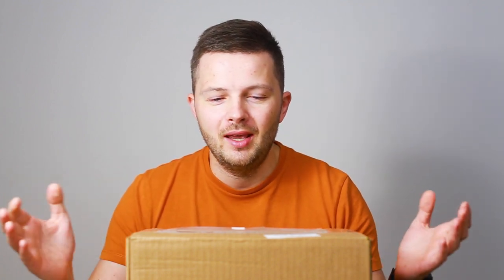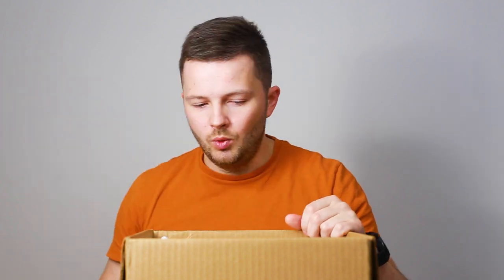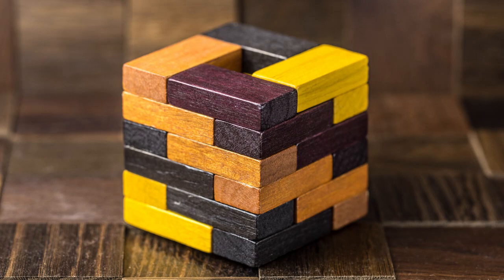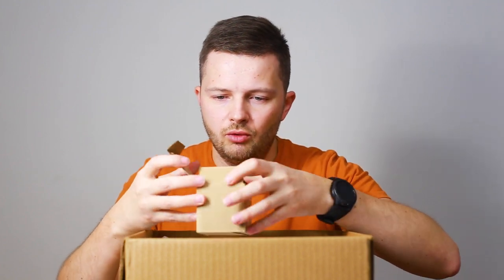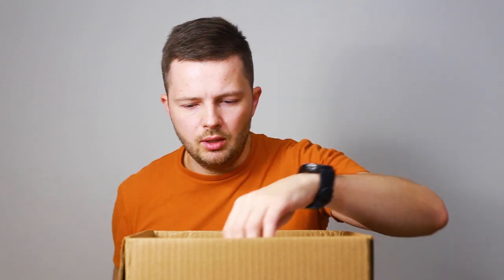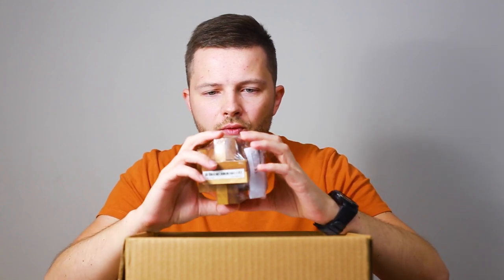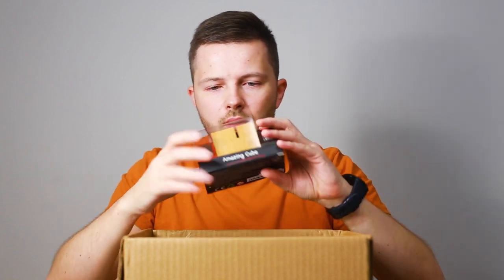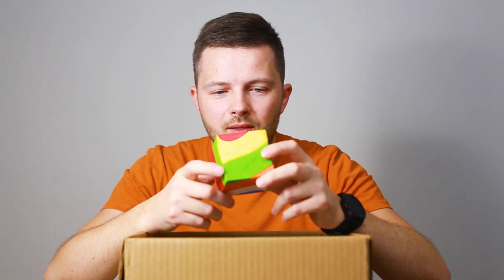Unboxing 20 cool puzzles in one video.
In this video you will see no puzzle solutions but i will open a box full of puzzles that i've got from Puzzlemaster.ca This time i have 20 cool puzzles which i'm going to solve in next 2 months.

If you want to know more about puzzles you saw in video or buy one of the puzzles use these links:

16. Romanian Puzzle Box - Small Brown